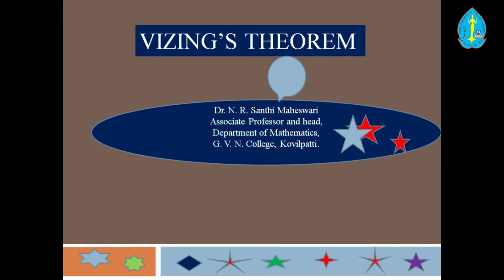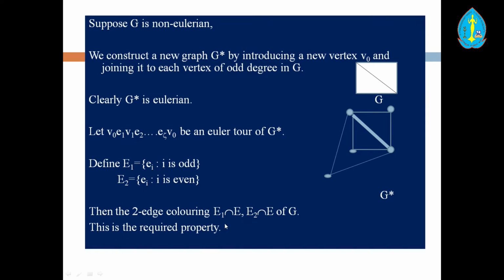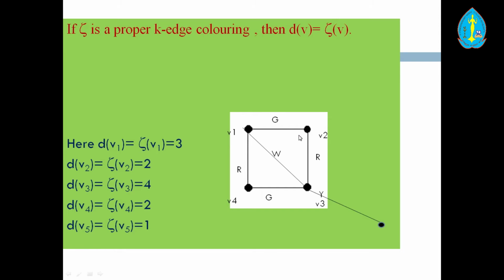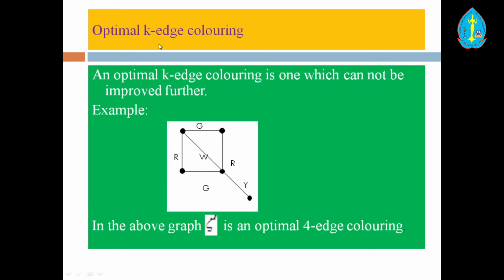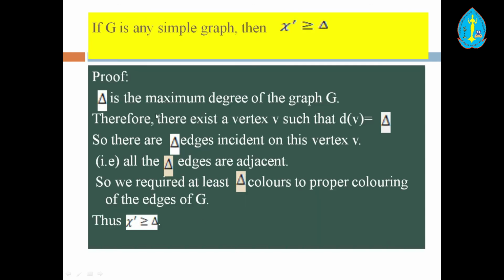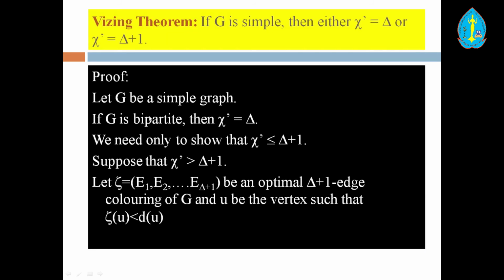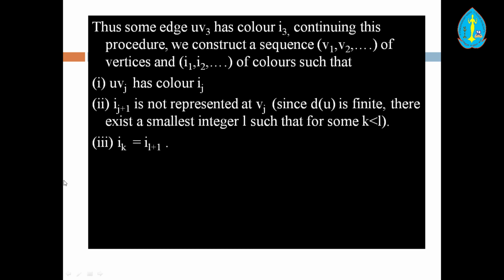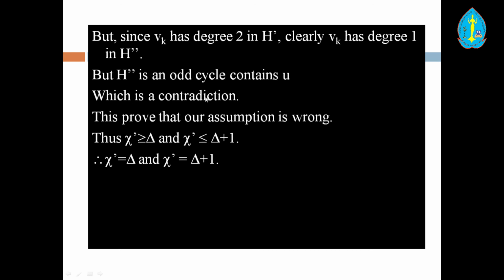Vizing's Theorem l Lecture by Dr.N.R.SANTHI MAHESWARI, Principal, GVN College, Kovilpatti